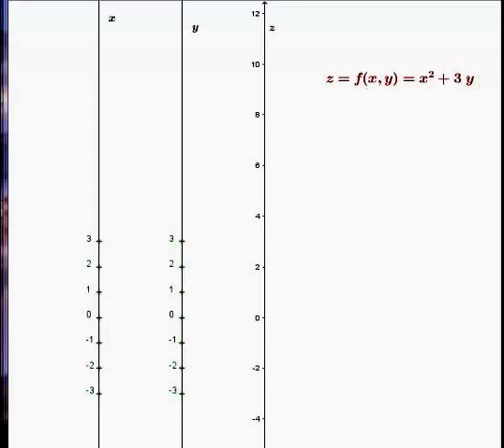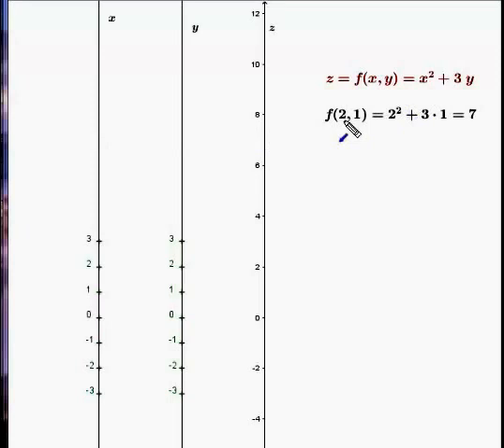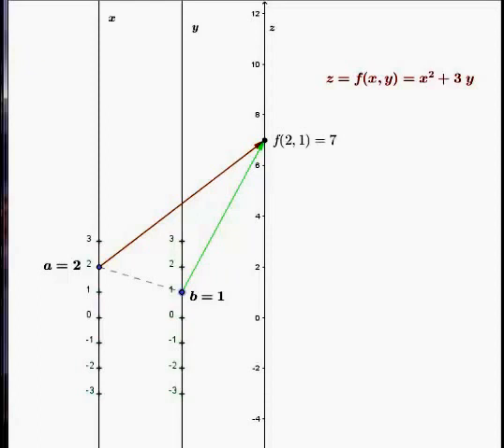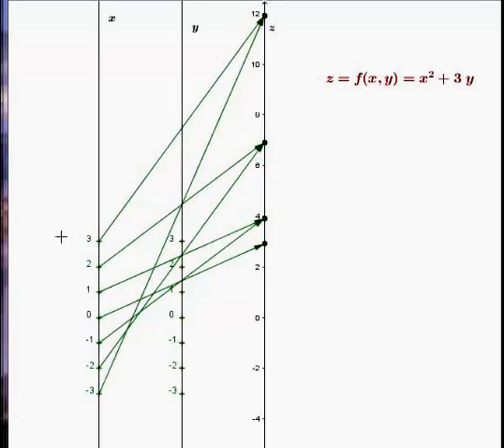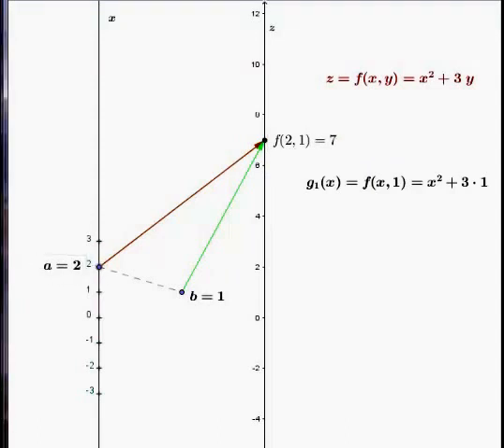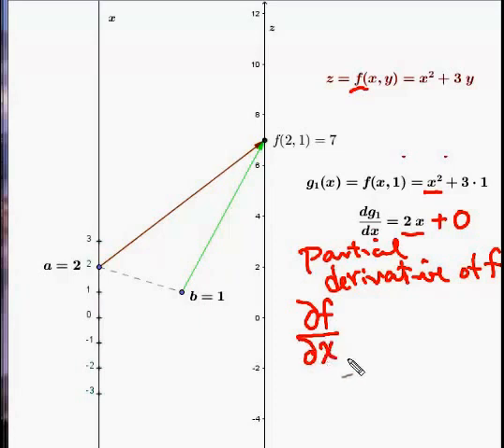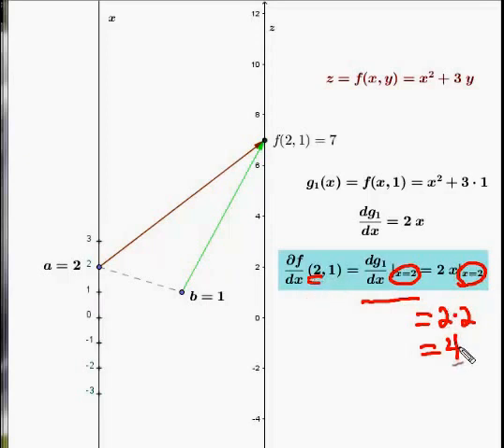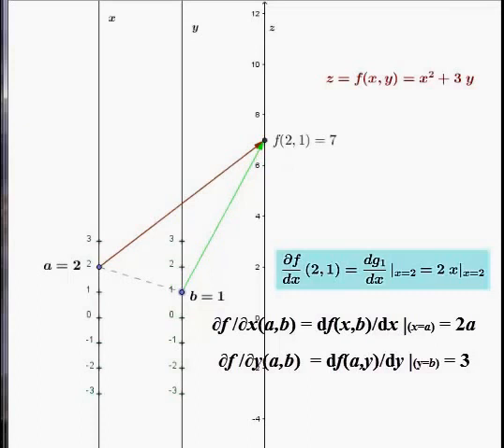Partial Derivatives: An Introduction Using Mapping Diagrams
A visual introduction to partial derivatives through an example using mapping diagrams to find the partial derivative of f(x,y) = x^2  + 3y at (2,1).